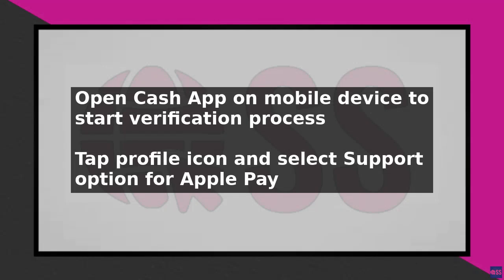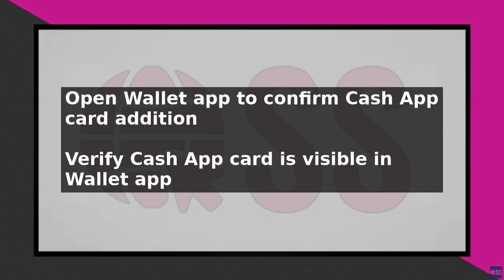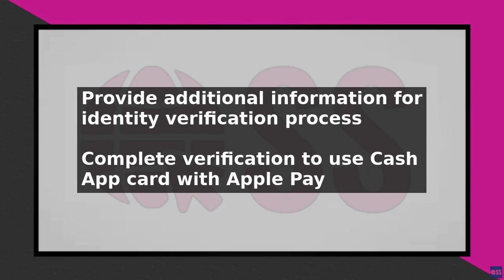How To Verify Cash App For Apple Pay (2025)